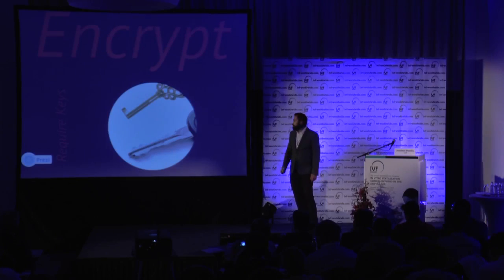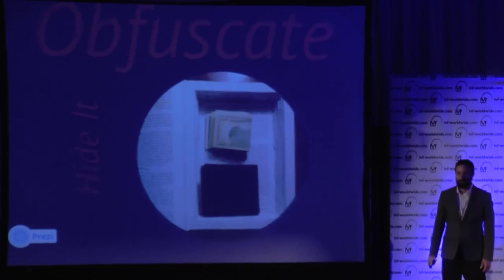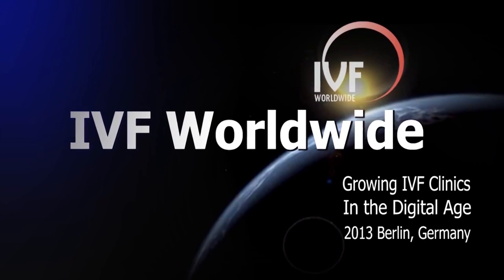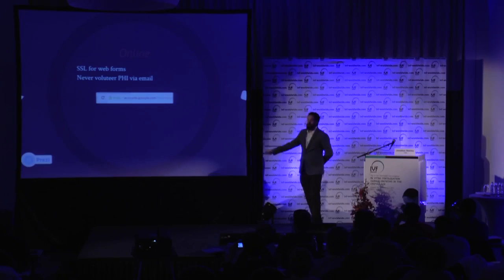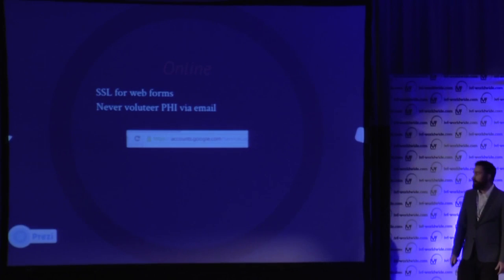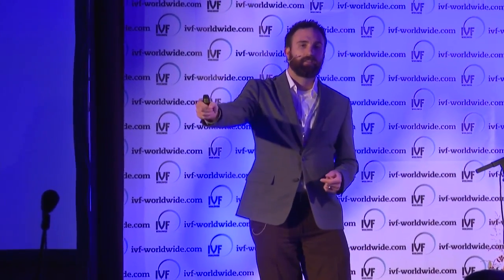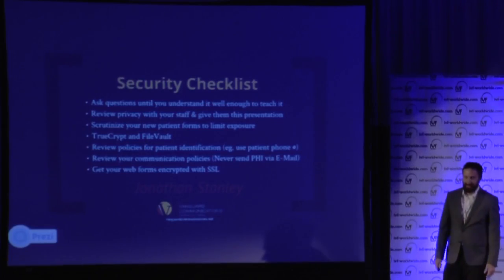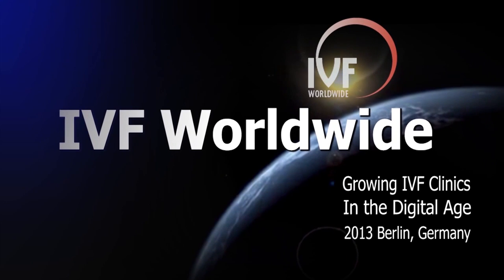Is Your Practice Hackable? Information Security Part 3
Jonathan Stanley discusses the importance of medical security, both online and off. Even if a practice does not have a website, it could be at risk for hackers and information breaches. Learn how to protect your patients' privacy and establish a secure, trustworthy practice.